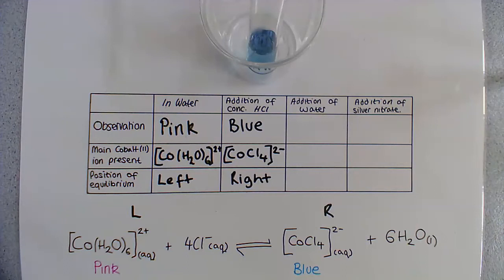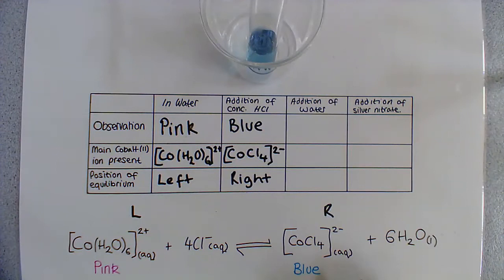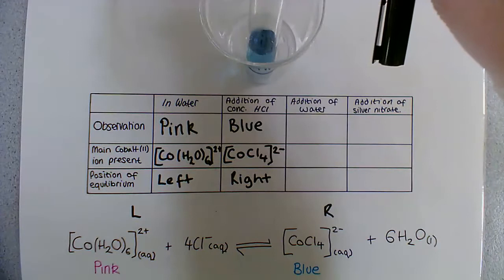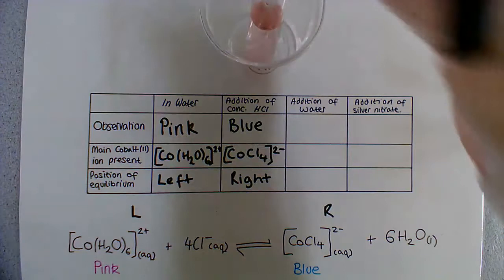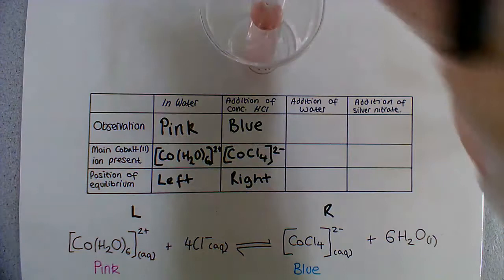Le Chatelier Concentration - Part 3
Bite sized ‘Le Chatelier’ chemistry lessons for e-learning and revision. Created by chemistry teacher and NQT mentor, Miss Groome. Follow Miss Groome on Twitter @miss_groome to ChatChemistry

Video filmed with a HUE HD Pro camera from huehd.com